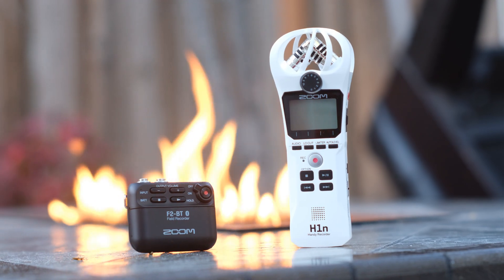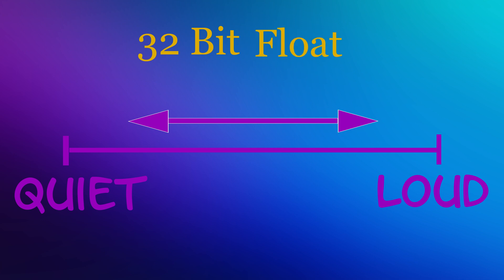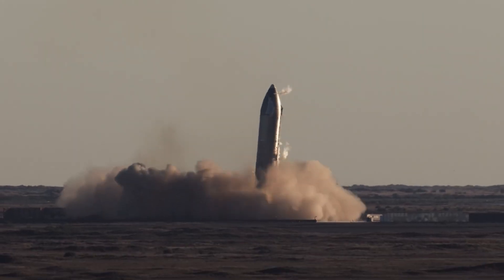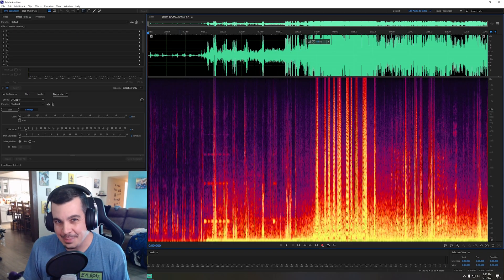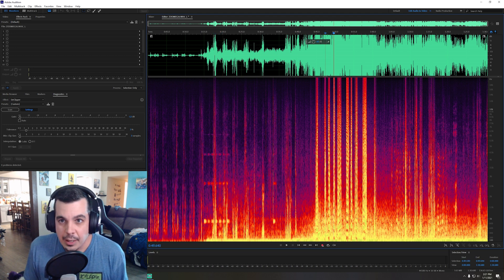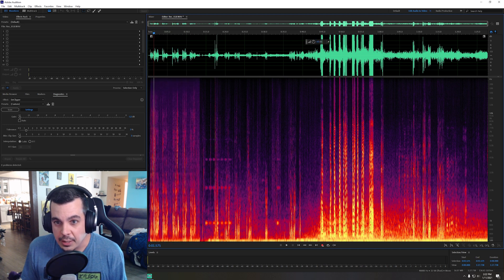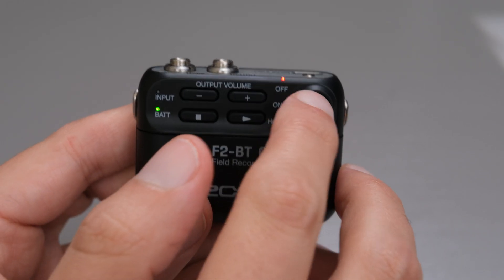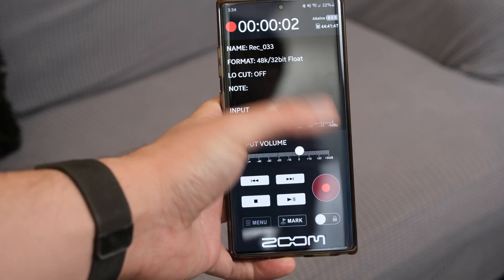Zoom F2 Audio Recorder and 32 bit float audio. The cheat code to skipping levels.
Do you hate getting your levels wrong. The 32 bit float Zoom F2 eliminates the need to set levels and allows for some cool audio tricks. Here we showcase the difference from the Zoom H1n to the F2 and I try my hand at filming a dynamic scene. A dynamic range scene that is!

Thank you everyone for your support. By a decent amount too.

00:00 Intro
00:37 The problem
01:43 32 bit float explained
03:13 Workflow
03:58 Demo
5:23 In the edit
07:36 What I think of the F2
09:12 Final thoughts

Zoom F2 Bluetooth
Zoom H1n
Lav Mic

Camera Fujifilm X-T4 with XF16-80mm Lens